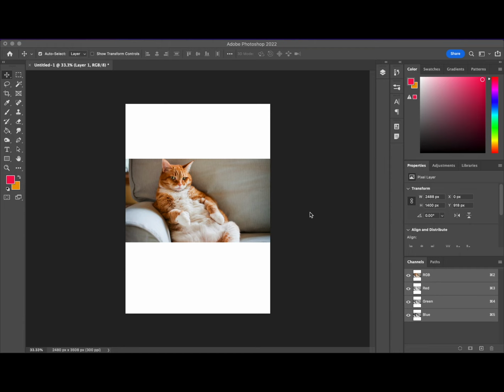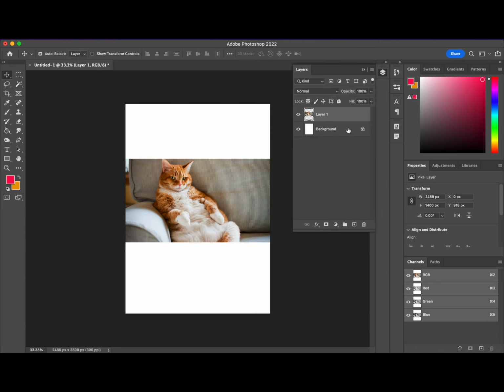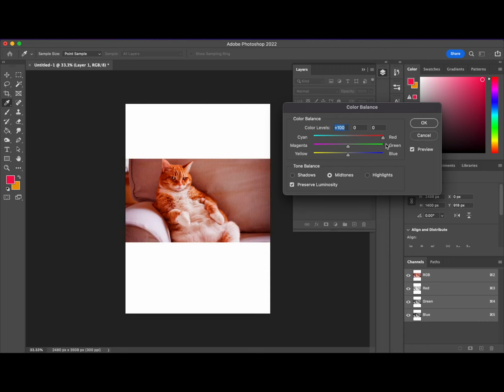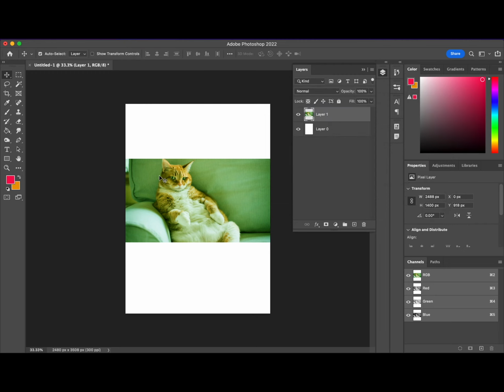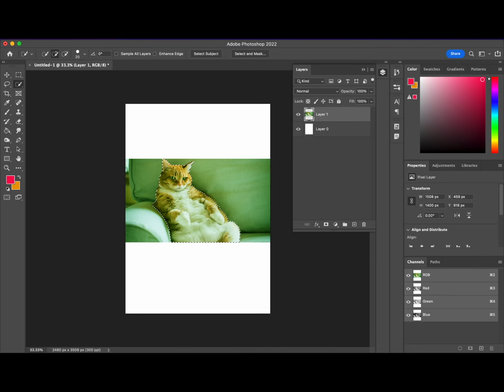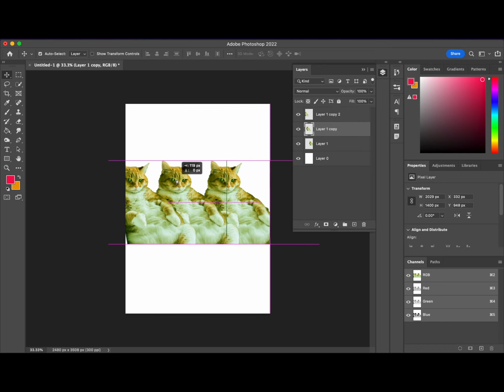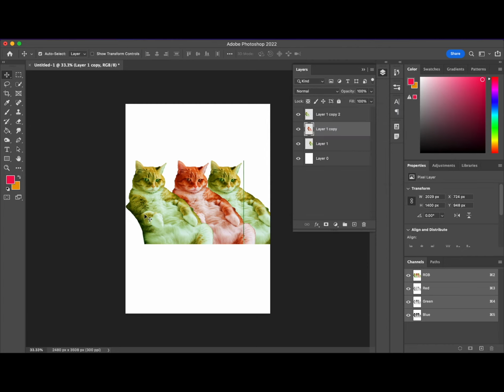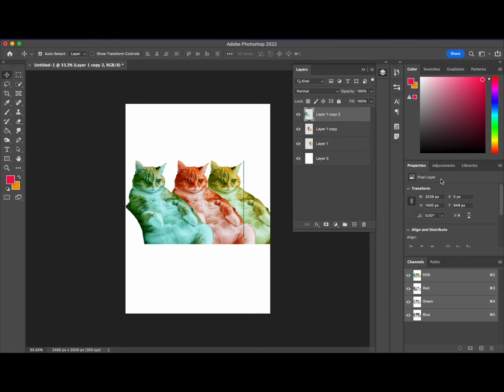Colour Balance in Photoshop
This video is about using Photoshops Colour Balance feature.